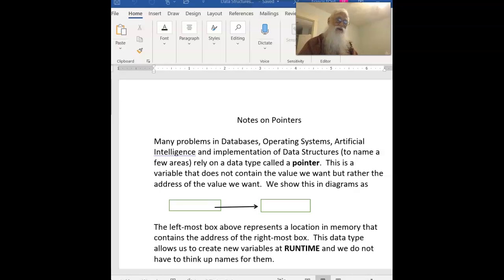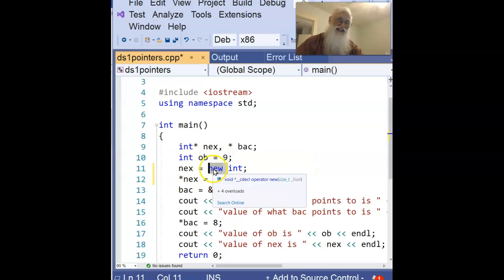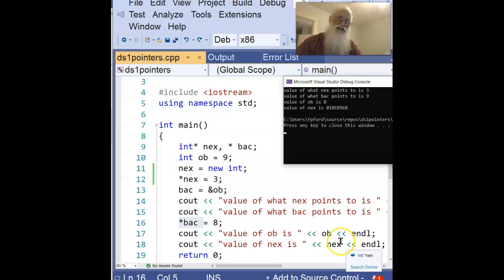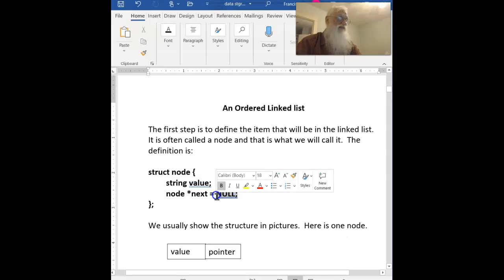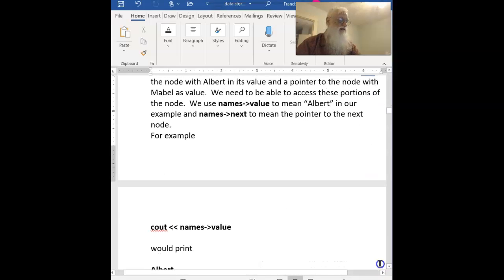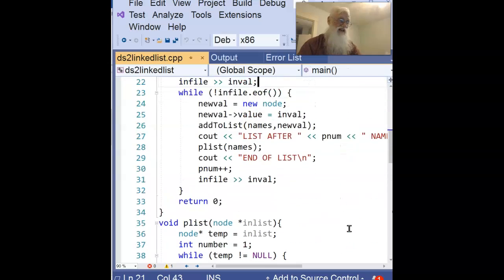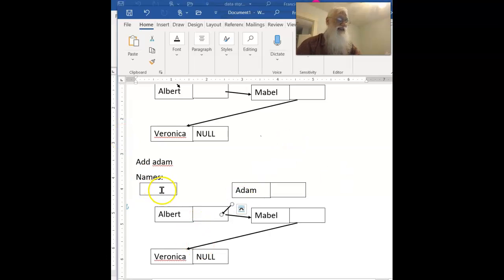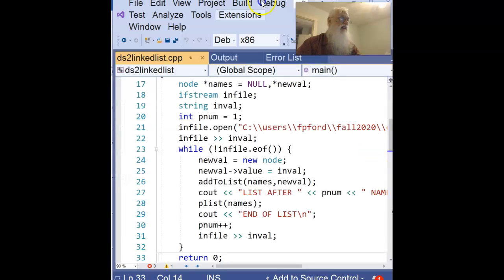Fall Data Structures 1-linked list